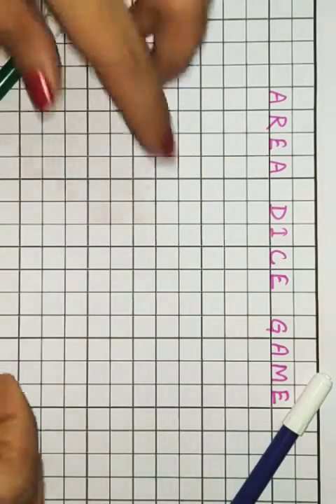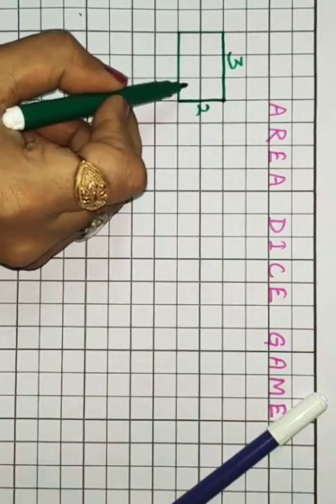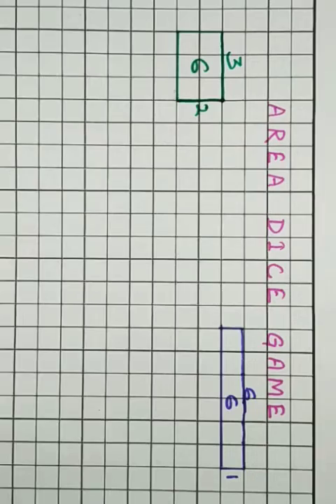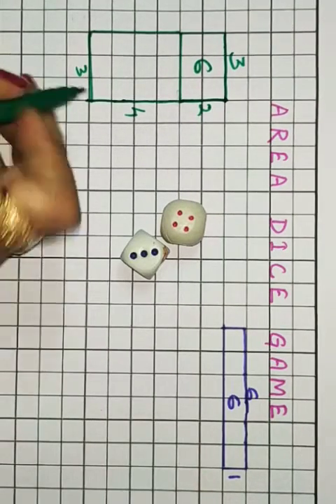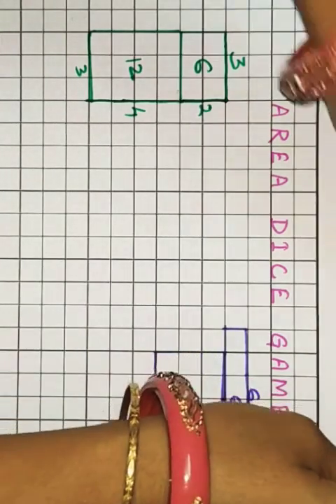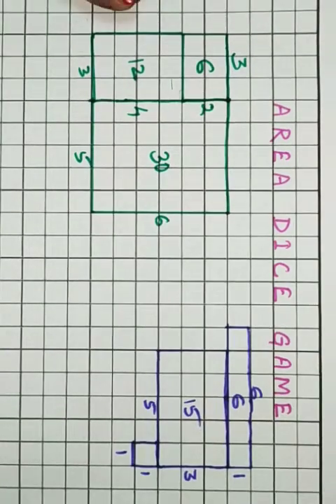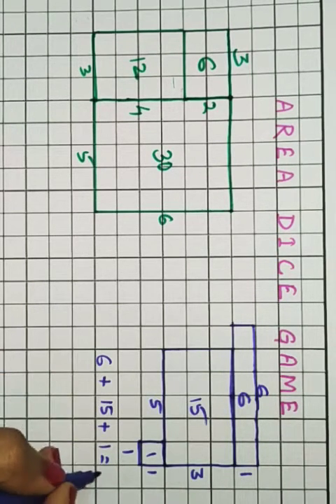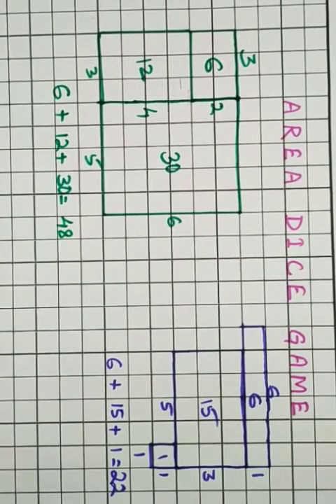Area Dice Game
Calculate total area for each child